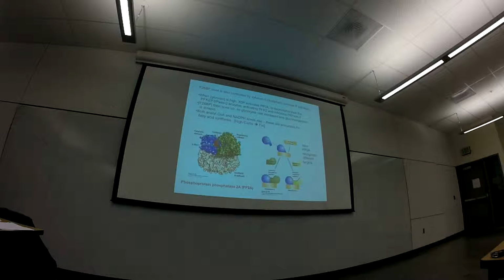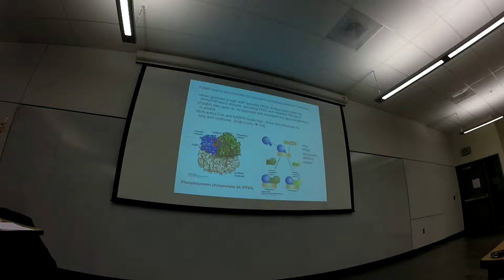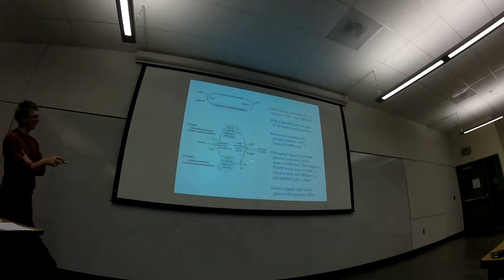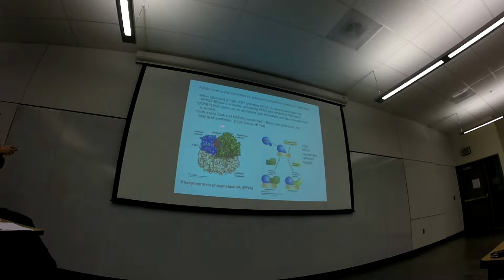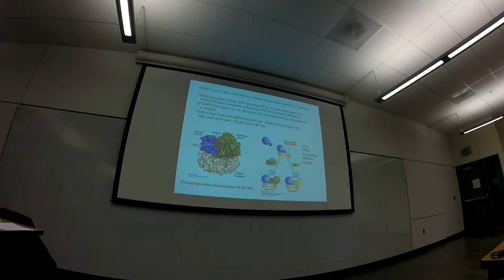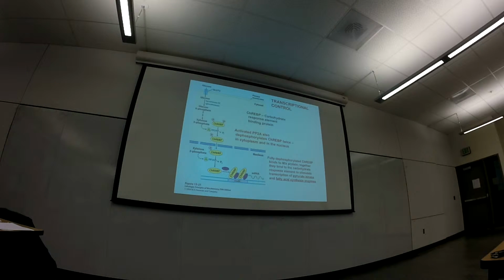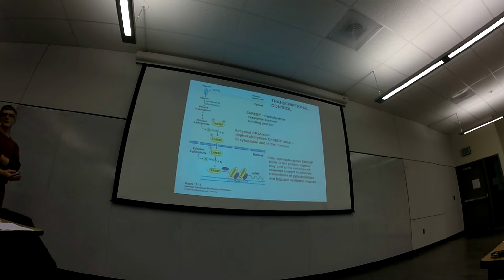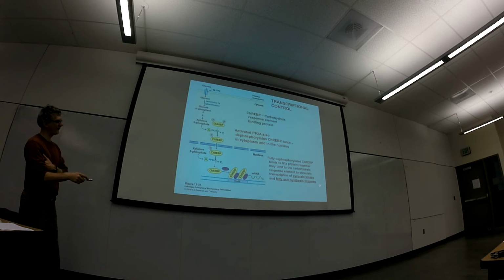Lecture 14 – Individual Regulations of Enzymes in Glycolysis (part 2)